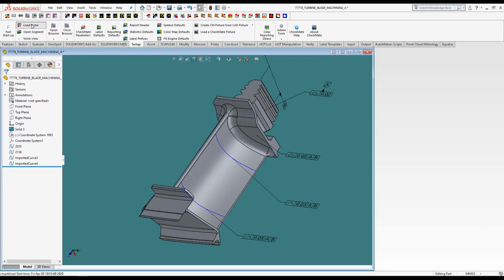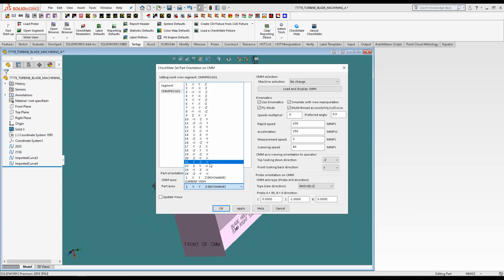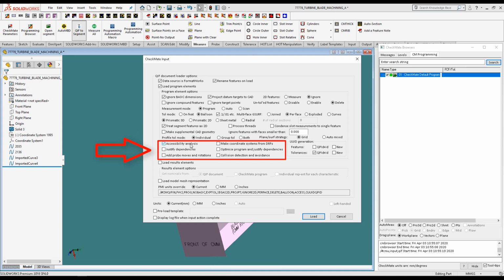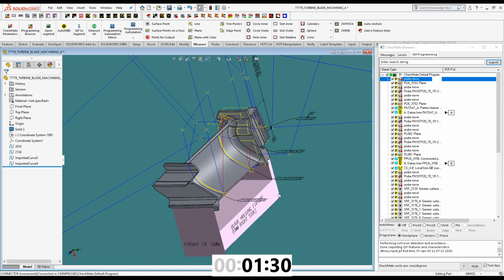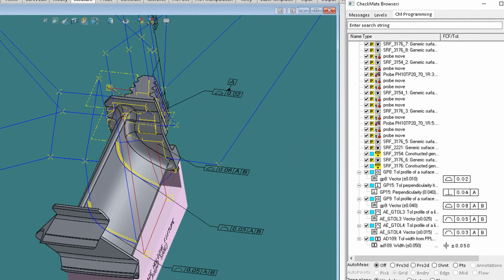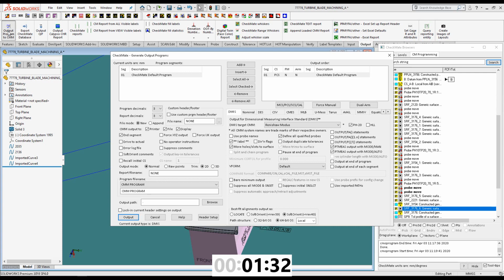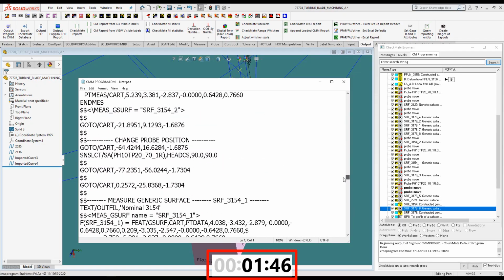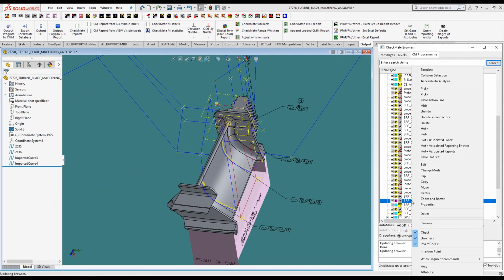Programming from QIF MBD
This Video Illustrates the workflow of starting with a QIF file, consuming it's PMI and re-using it to generate a collision free CMM inspection program.